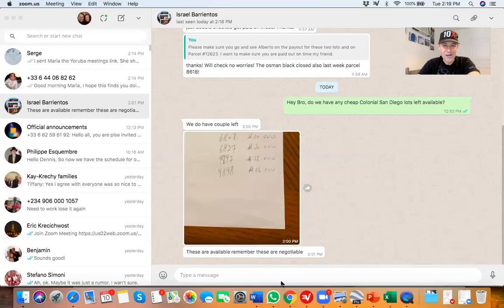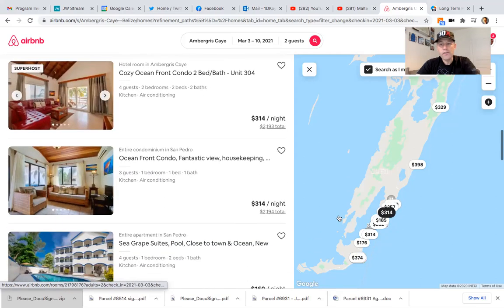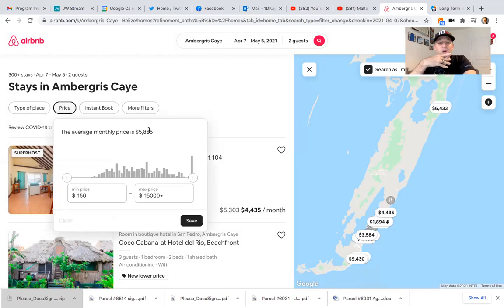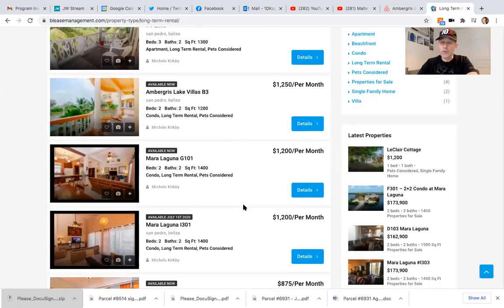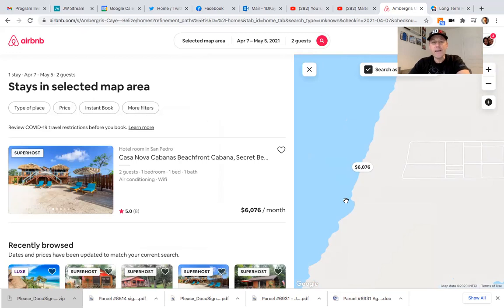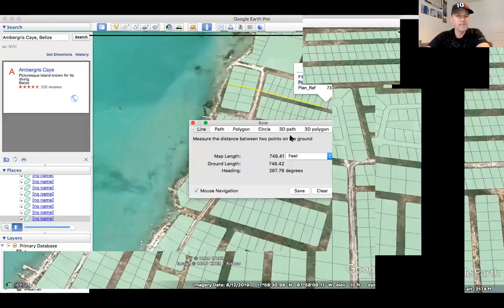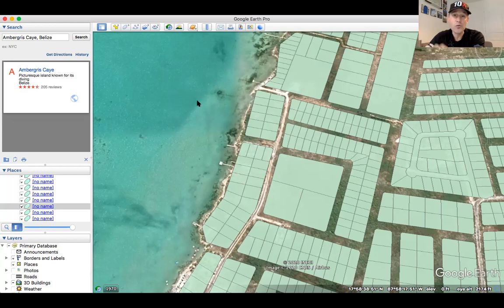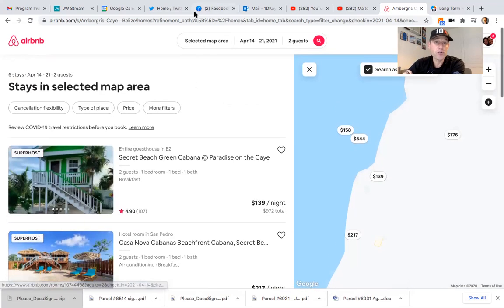Hidden Rental Opportunities at Secret Beach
Investors are always looking for how to maximize their returns. But many invest in competing markets which makes it difficult.

In this video I explore a few opportunities and concepts that can be applied to off-beach properties around Secret Beach and in other up and coming areas on Ambergris Caye.

Dennis Kay

Helping people buy and invest in Belize Real Estate on the beautiful island of Ambergris Caye